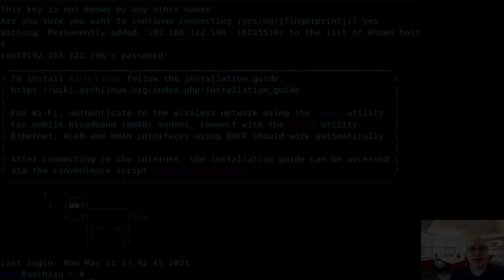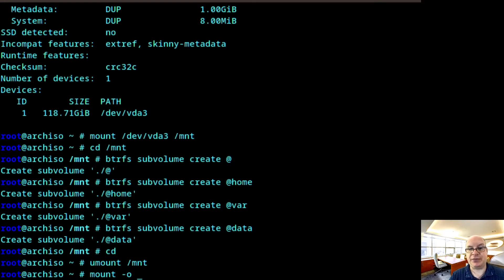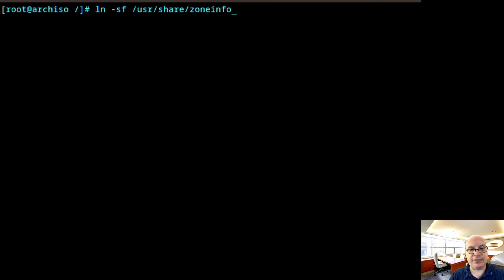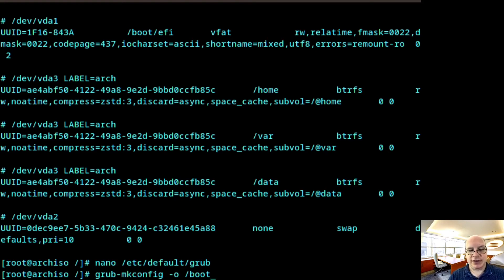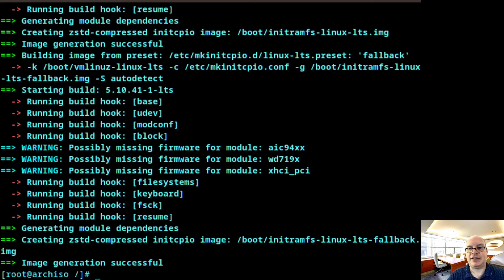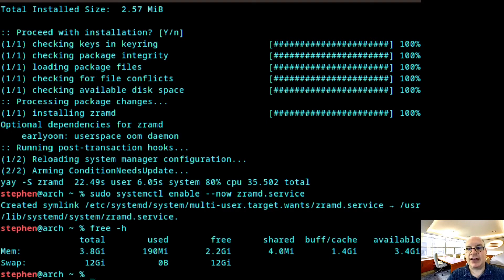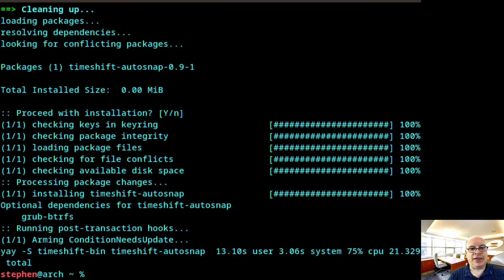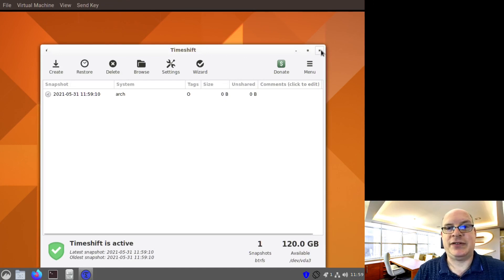Arch Linux 2021.05.01 Intel UEFI installation with PipeWire, zram, KVM, hibernation and Cinnamon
In this video I walk through an entire vanilla Arch Installation from scratch on a UEFI KVM virtual machine.